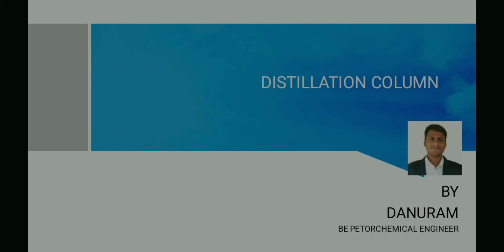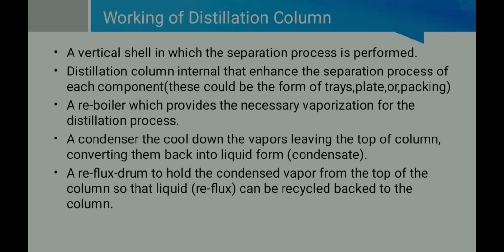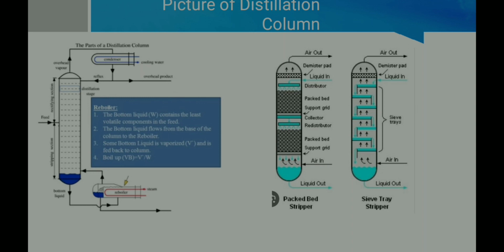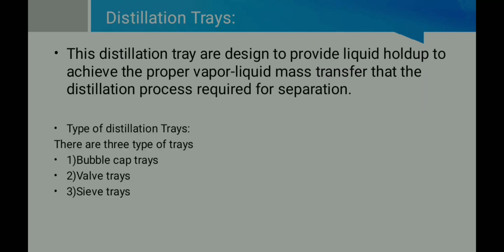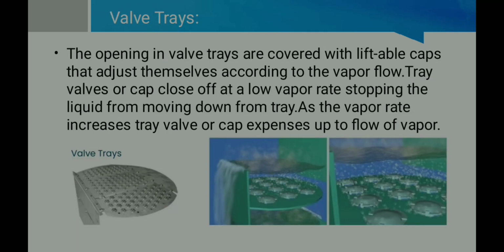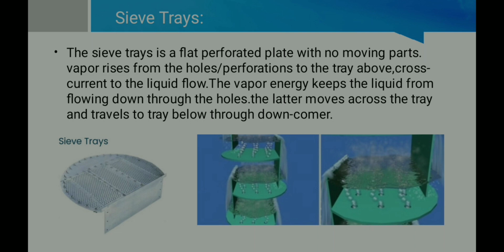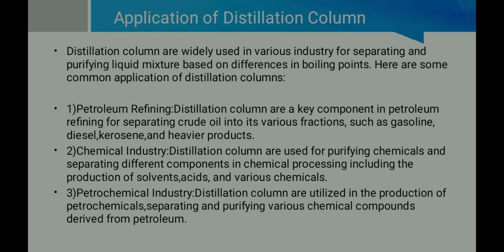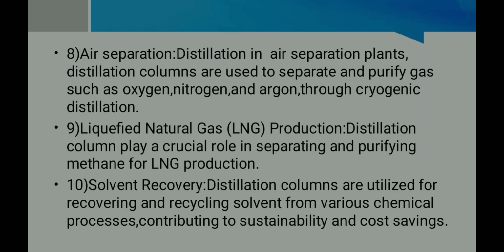Distillation column Tray Tower Part-1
distillation column tray types working , application , advantages and disadvantages distillation Distillation Column#chemical